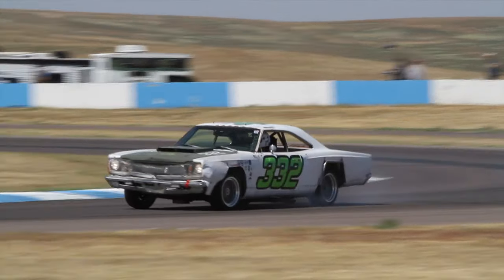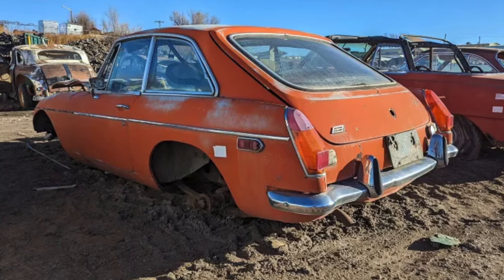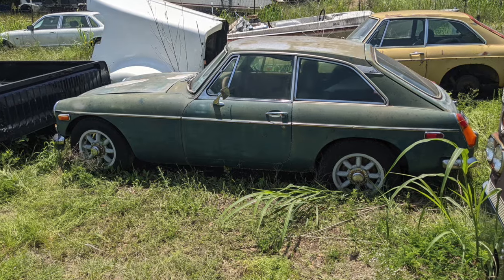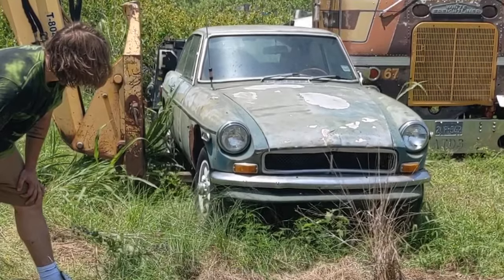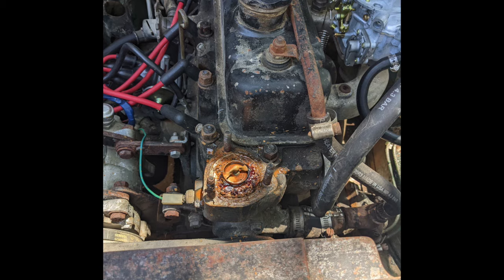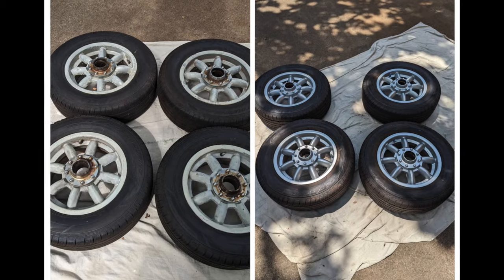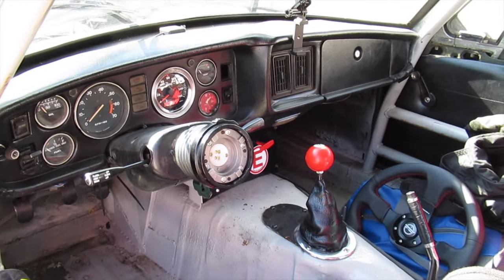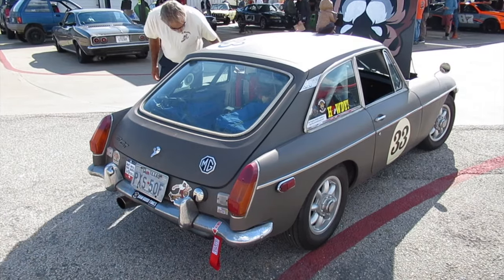Lemons Classic: Ruin or Rescue? - lemonsworld 188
Nick and Eric discuss the contentious topic of whether racing a beloved classic like the MGB GT ruins it or offers a lifeline from the impending doom of the junkyard.